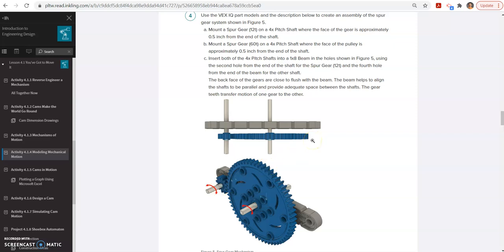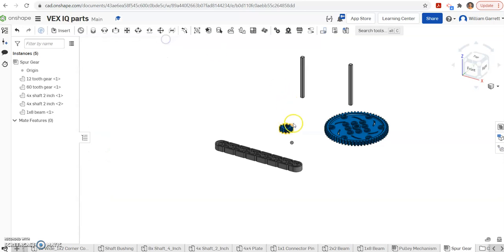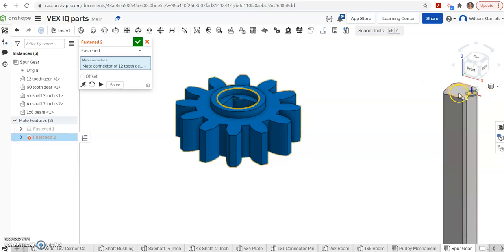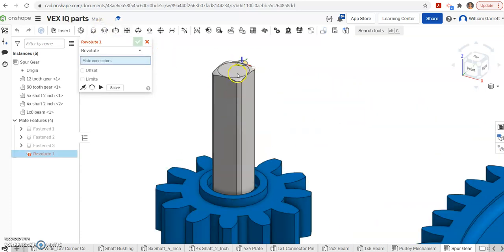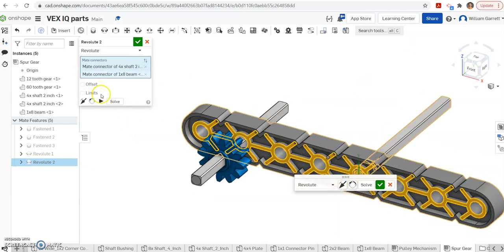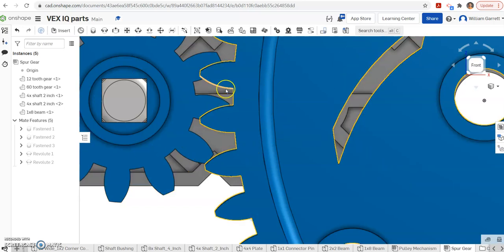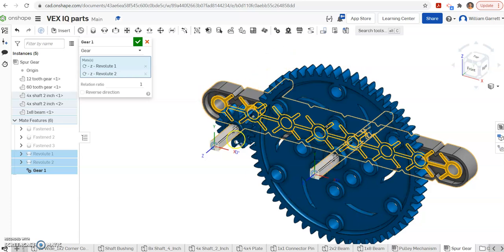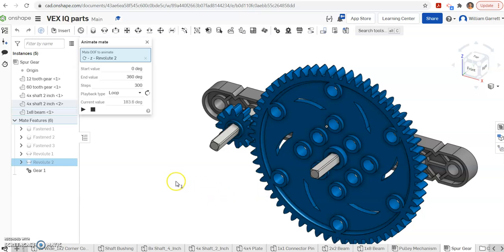4.1.4 Spur Gear Mechanism Onshape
How to create and animate the Spur Gear Mechanism for PLTW IED course 4.1.4 using the Vex IQ parts in Onshape.